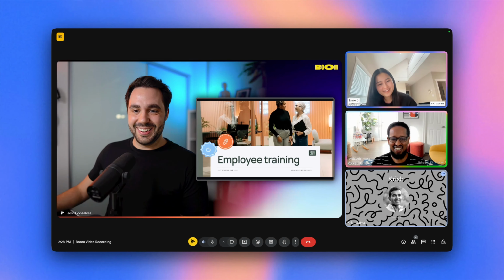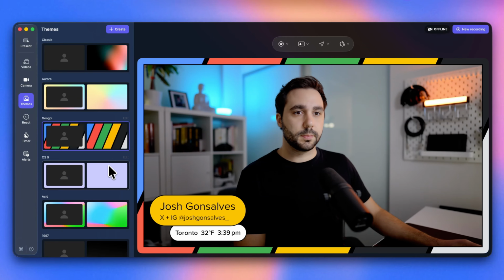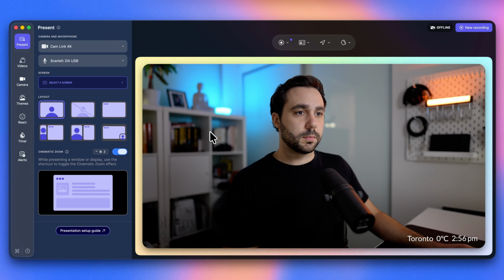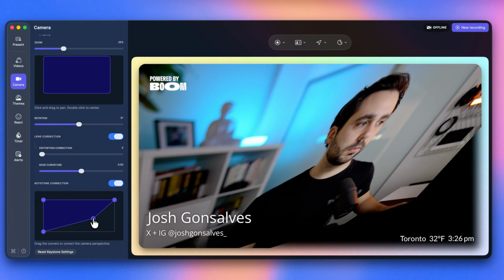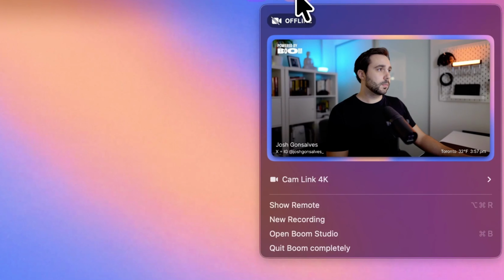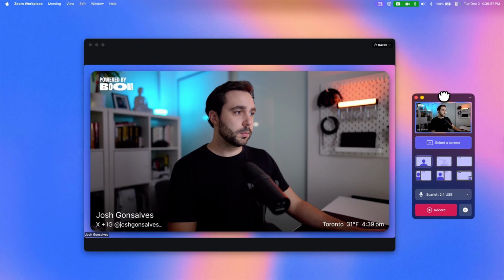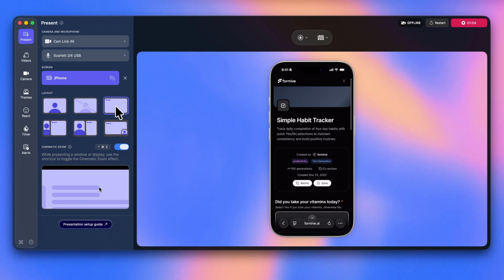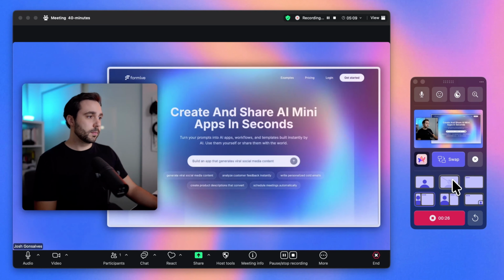Boom Tutorial: Complete Walkthrough (OBS Alternative and Screen Recorder for Mac)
Learn how to use Boom, the screen recorder and virtual camera app for Mac. This complete walkthrough covers everything you need to get started: layouts, transitions, recording, camera settings, and more.

Boom is a simple OBS alternative and Loom alternative for people who present on camera. Present live on Zoom, Meet, or Teams with pro layouts and cinematic zooms. Record tutorials, demos, and courses that are finished when you stop talking. No editing. No timeline.

0:00 Introduction & overview of Boom
0:40 Installing Boom & initial setup (permissions, menu bar, Mirror app)
2:00 Core interface tour (Studio, Remote, Mirror, main controls)
3:00 Customizing your look (camera settings, backgrounds, themes)
4:30 Adding overlays and effects (logos, text, widgets, reactions, timers)
5:40 Recording & managing videos
6:20 Using Boom with Zoom/Meet/Teams (virtual camera setup)
7:30 Advanced presenting (screen sharing, layout switching, iPhone/iPad framing)
8:40 Tips, best practices & wrap‑up